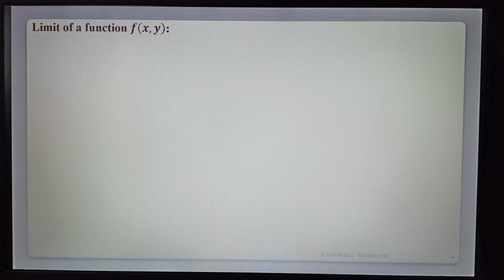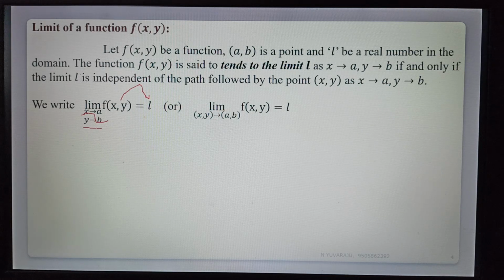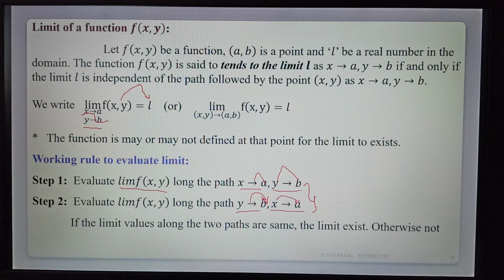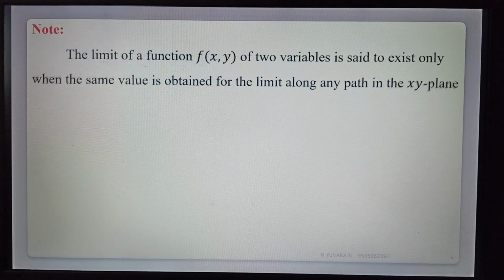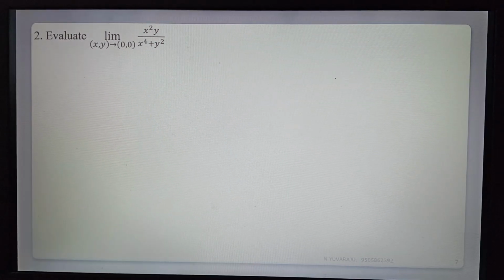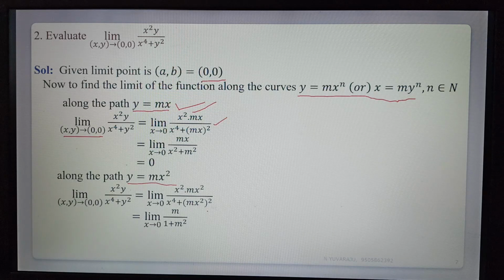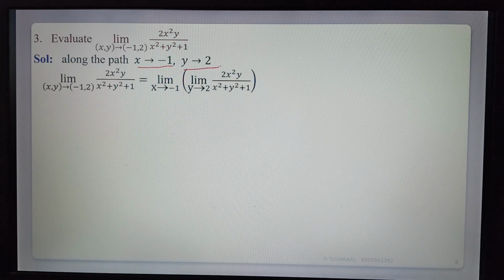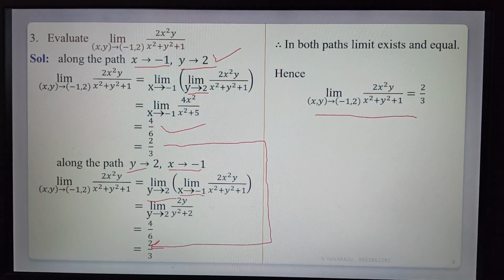Limit of a function II Multivariable Calculus II Yuvaraju Namala II AR new world